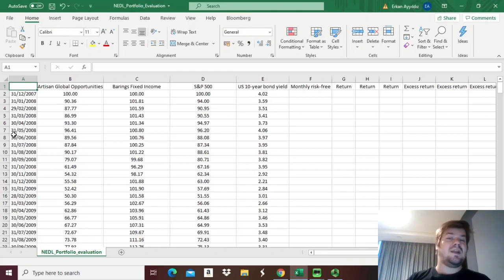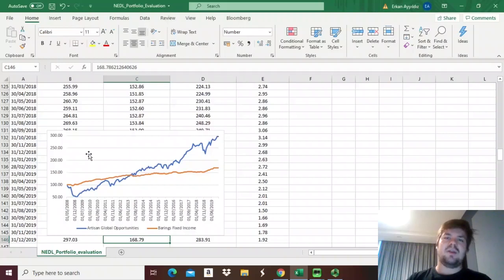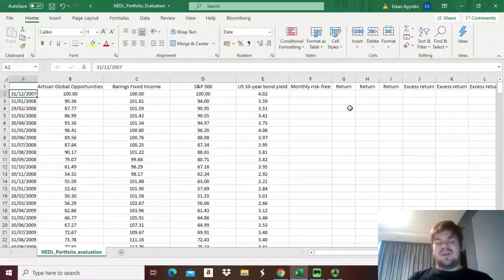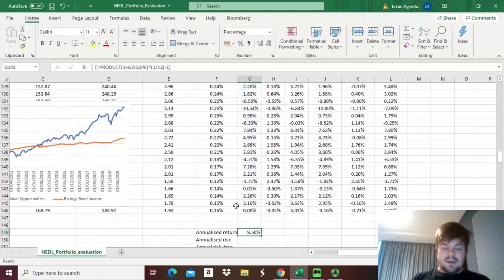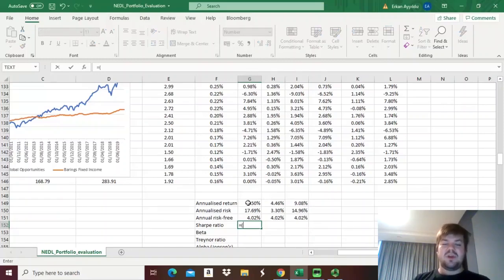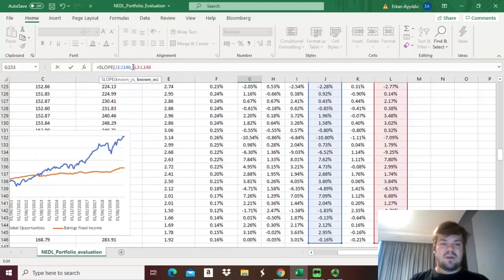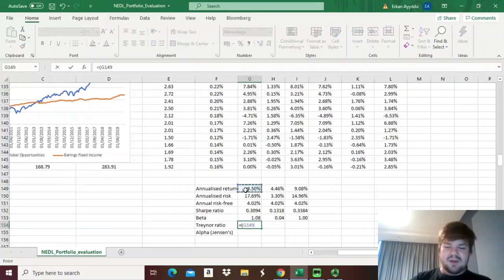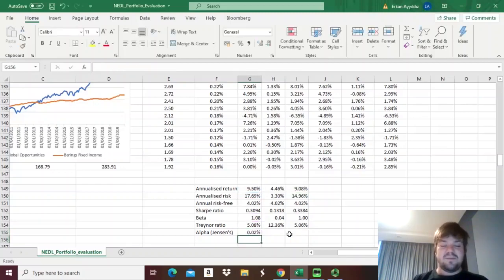Risk-adjusted performance evaluation: Sharpe, Treynor, and Jensen's Alpha (Excel) (SUB)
Does simply achieving higher returns make one a better investor?

When humans are risk-averse, that is not necessarily the case. Today we are discussing some of the simplest and widely known risk-adjusted return measures such as Sharpe ratio, Treynor ratio, and Jensen's alpha and how they can be used to compare the performance of portfolios with varying levels of risk.